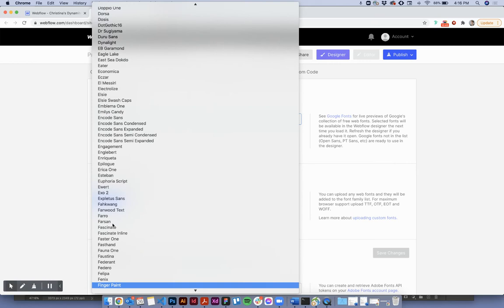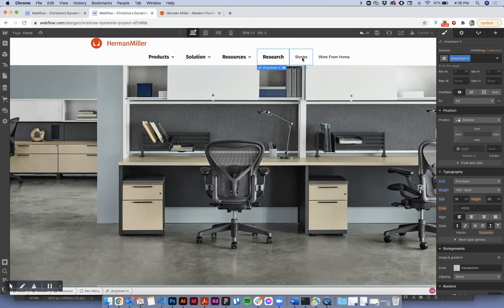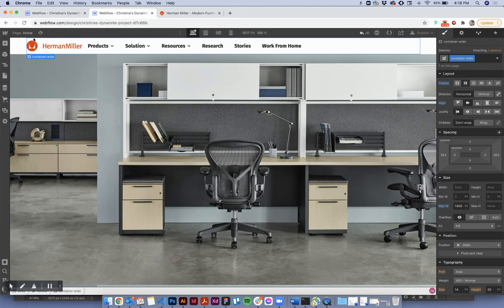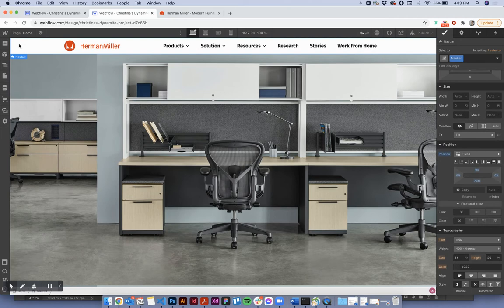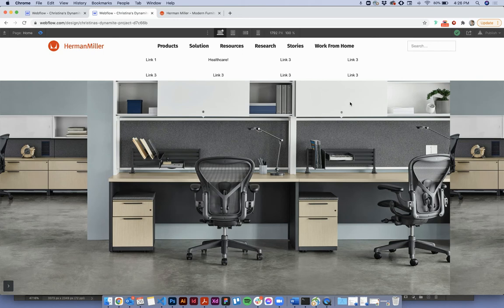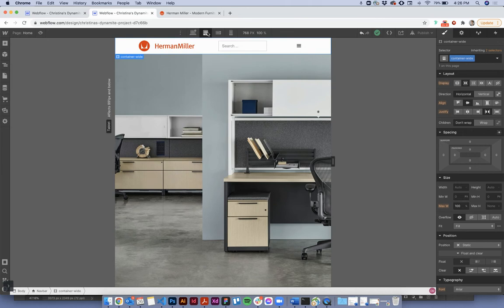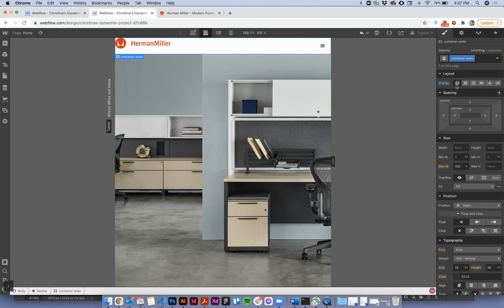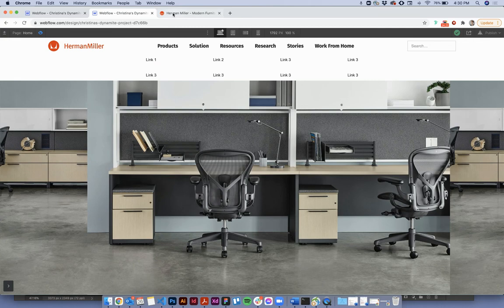Webflow - Full Width Navigation Dropdowns